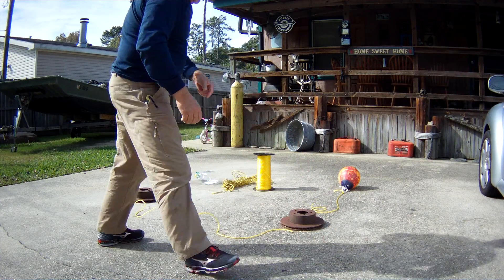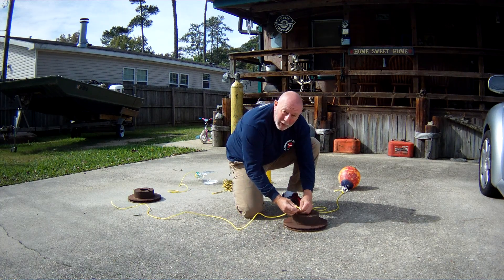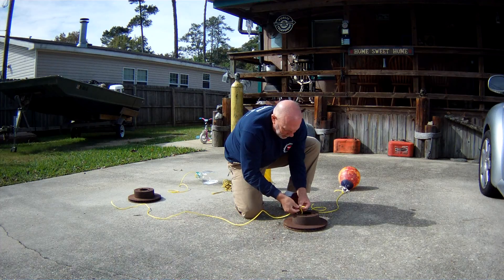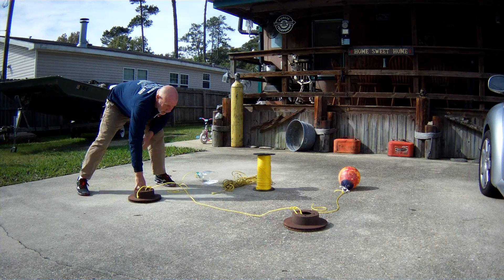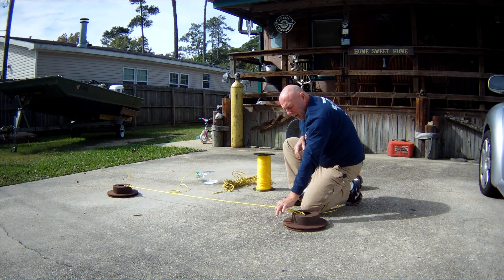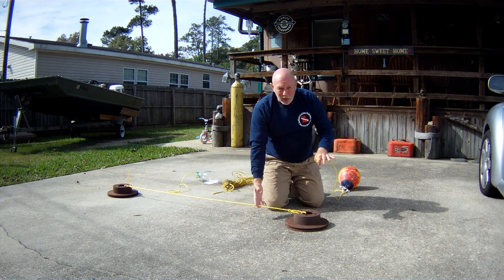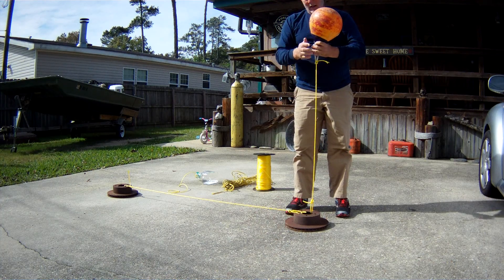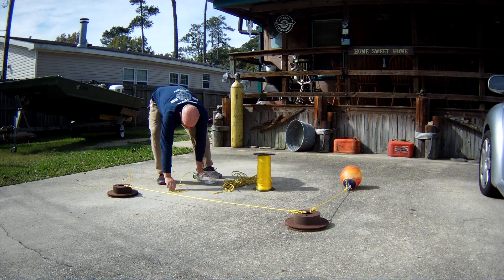Jack Stay grid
I put together a quick tutorial concerning an underwater search method known as Jack Stay.  This can be put together with little cost and is very effective.